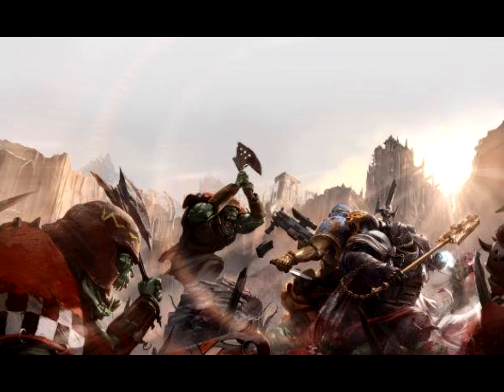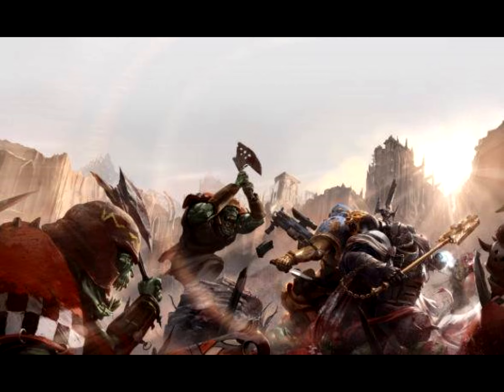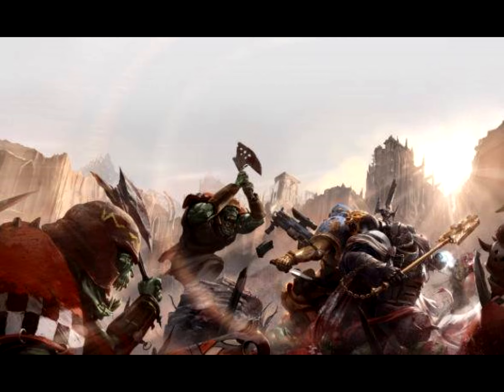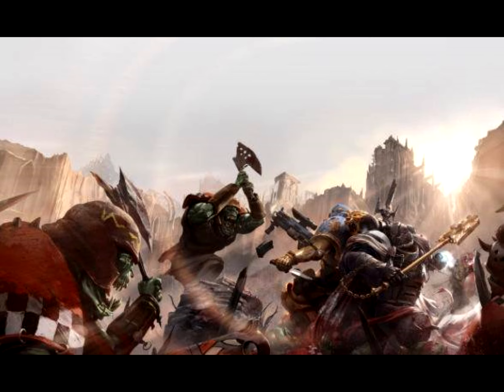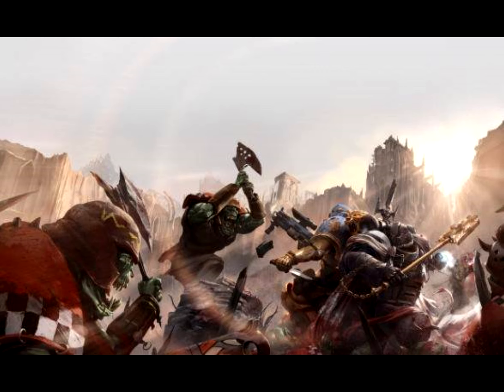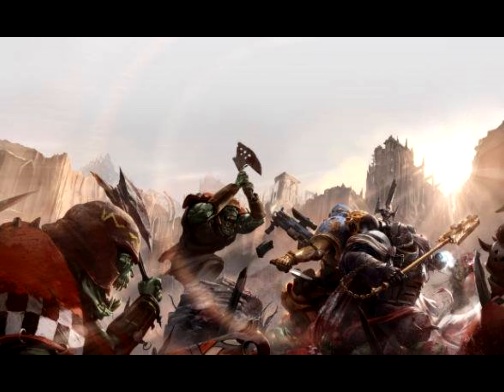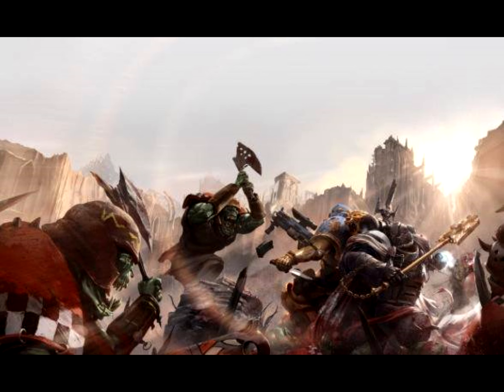40k 7th Edition Review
Its time to belatedly talk about 7th edition. In this video I talk through the major changes in the new edition and give my views on them.